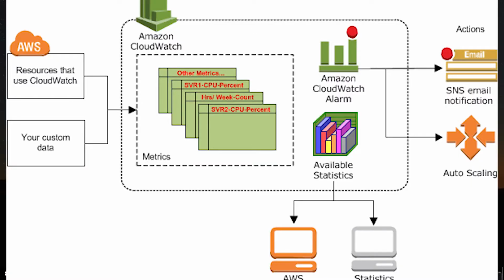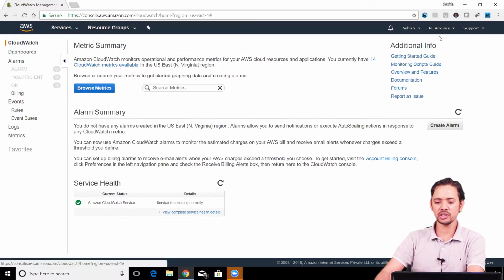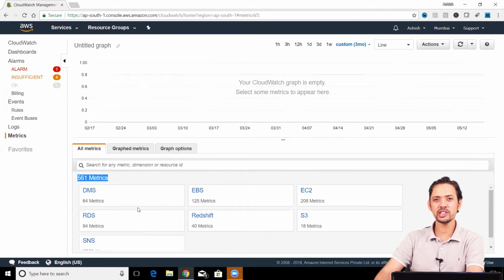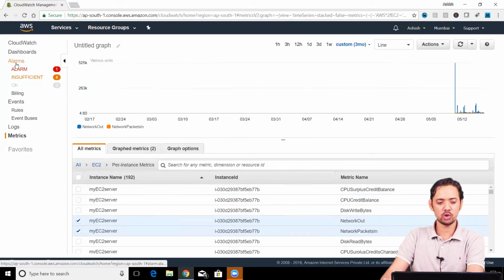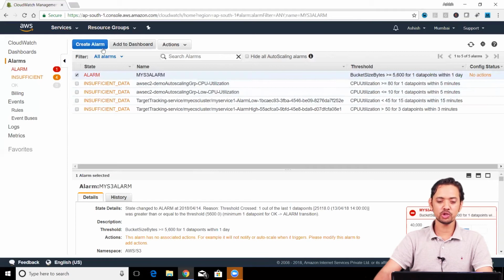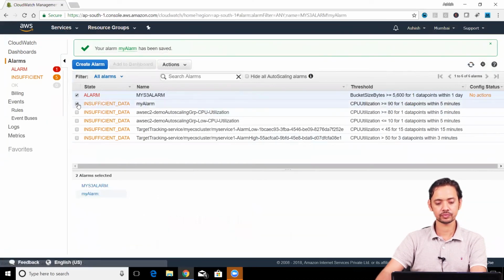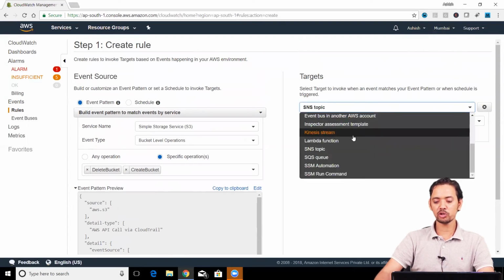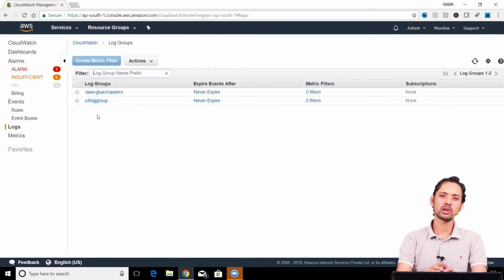AWS CloudWatch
Amazon CloudWatch is a monitoring and management service built for developers, system operators, site reliability engineers (SRE), and IT managers. CloudWatch provides you with data and actionable insights to monitor your applications, understand and respond to system-wide performance changes, optimize resource utilization, and get a unified view of operational health. CloudWatch collects monitoring and operational data in the form of logs, metrics, and events, providing you with a unified view of AWS resources, applications and services that run on AWS, and on-premises servers.